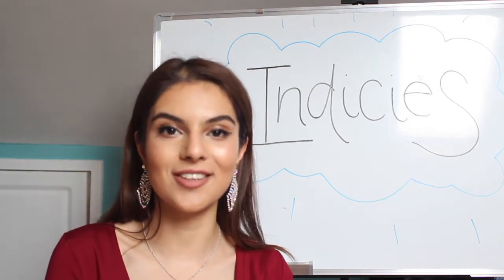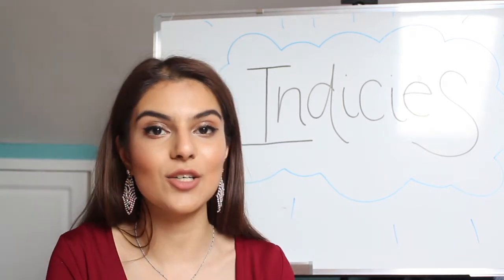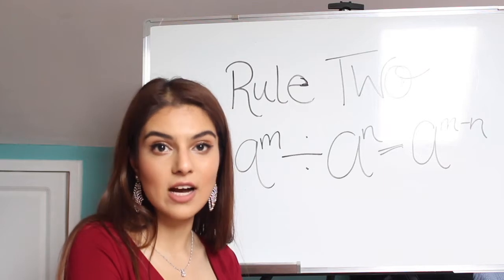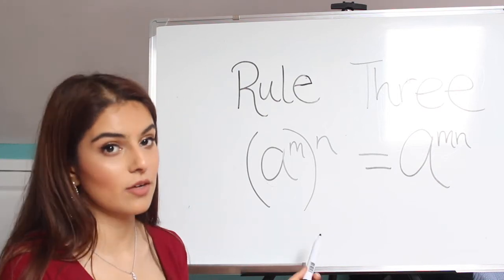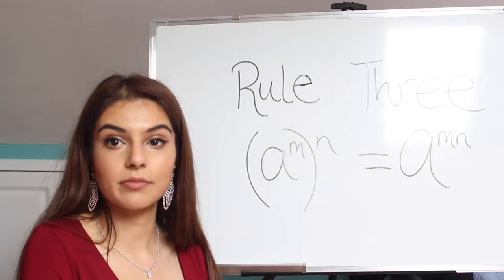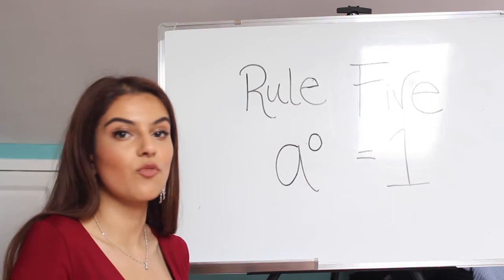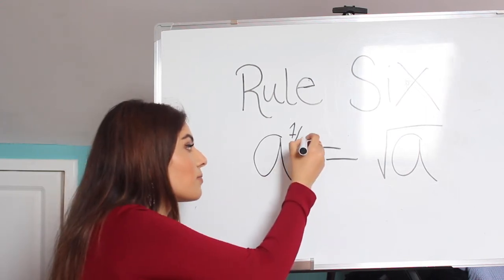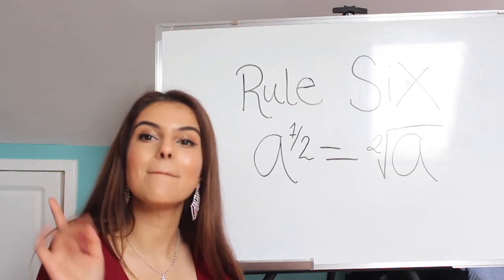QUICK AND EASY INDICES REVISION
Hey again! Heres another fun video covering indices...

Indices, at most times is a looked over but fundamental part of basic maths. Here I go over (or try to go over) the six basic rules for indices. This video is for people of all ages who just want a quick refresher or reminder of what indices are

The video with harder examples is coming soon so don't worry! :D

Enjoy and happy Cramming!
xxxxxxxxxxx